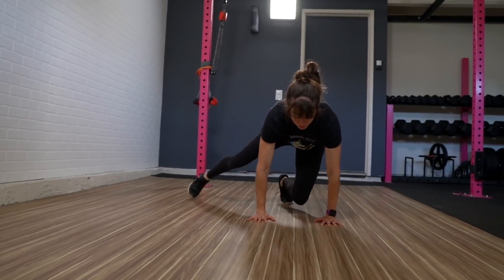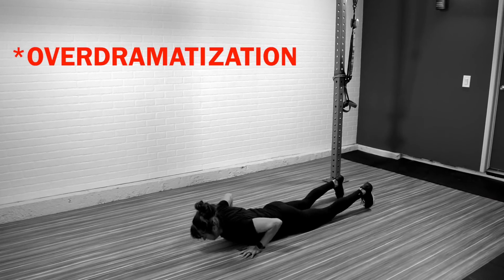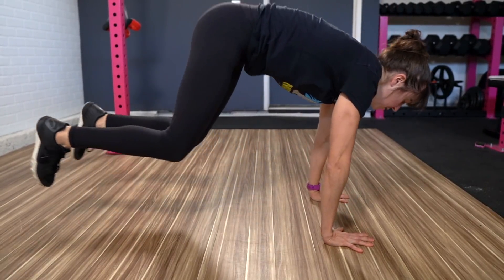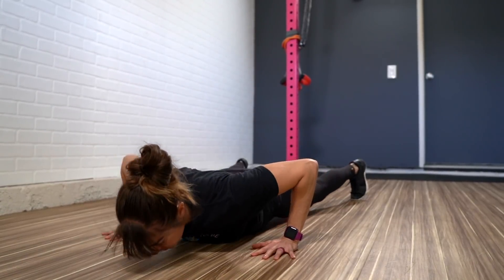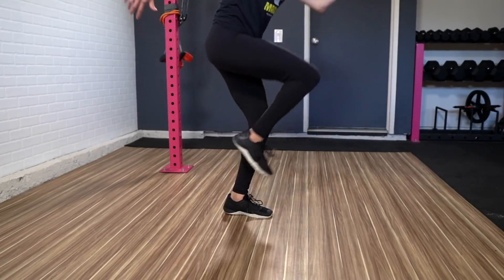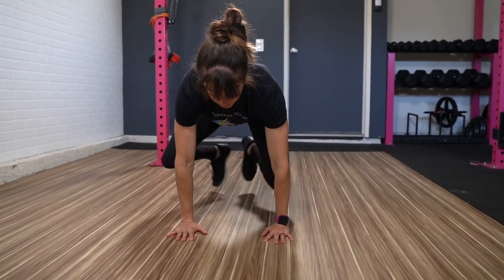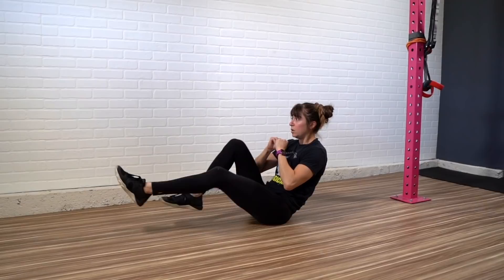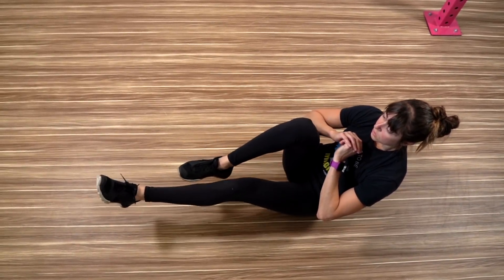5 Best HIIT Exercises (BODYWEIGHT ONLY)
5 Best HIIT Exercises (BODYWEIGHT ONLY)

Even when you’re short on time, you can still get in a killer workout.

And with these 5 HIIT bodyweight moves, you can get in a killer full-body cardio workout even at home!

Try these two amazing workouts below for two different HIIT options using these 5 moves!

1. The 30s Blast

Complete 3-5 rounds through the circuit, resting 30-60 seconds between rounds. Do not rest between moves. Better to rest longer between rounds than to have to rest during the intervals of work!

CIRCUIT:
30 seconds Tuck Jump Plank Tucks
30 seconds Plyo Jack Push Ups
30 seconds per side Single Leg Deadlift Hops
30 seconds Plank Skaters
30 seconds Balance Bicycles
30-60 seconds Rest

2. The 20/20 Full-Body Cardio

Complete 4-6 rounds through the circuit, working for 20 seconds, resting for 20 seconds as you transition to the next move. Then rest 20-40 seconds between rounds.

For the Single Leg Deadlift Hops, alternate sides each round. If you find you max out at 3 or 5 rounds, make sure to switch half way during that last interval of work.

CIRCUIT:
20 seconds Tuck Jump Plank Tucks
20 seconds Rest
20 seconds Plyo Jack Push Ups
20 seconds Rest
20 seconds Single Leg Deadlift Hops
20 seconds Rest
20 seconds Plank Skaters
20 seconds Rest
20 seconds Balance Bicycles
20-40 seconds Rest